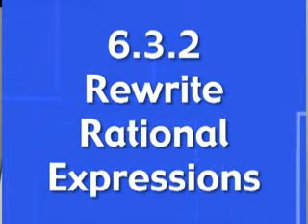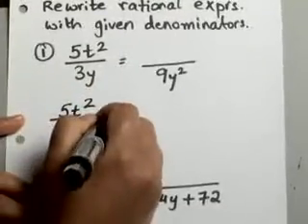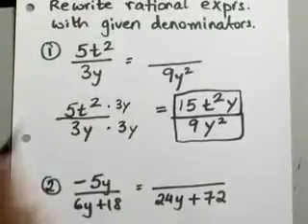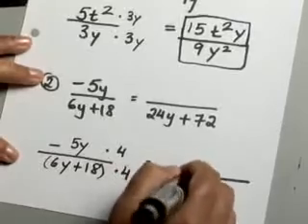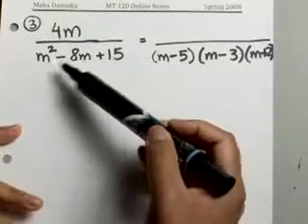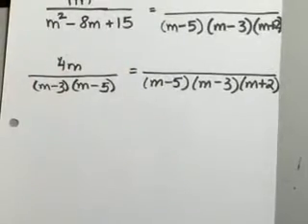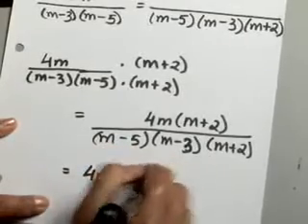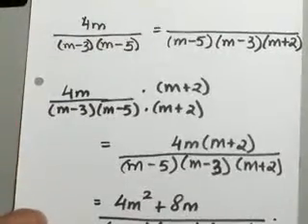6.3.2 Rational Expressions: Rewrite R.E. with Given Denominators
How to rewrite rational expressions with a given denominator. This is the basis for adding and subtracting rational expressions using LCD.